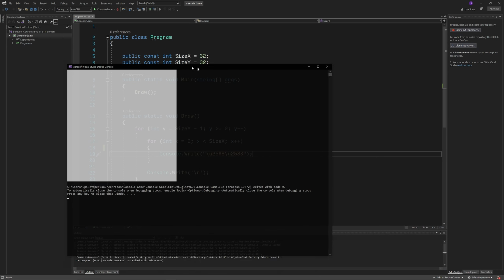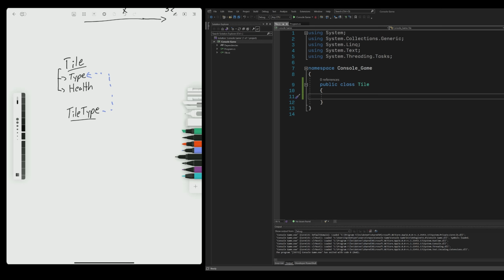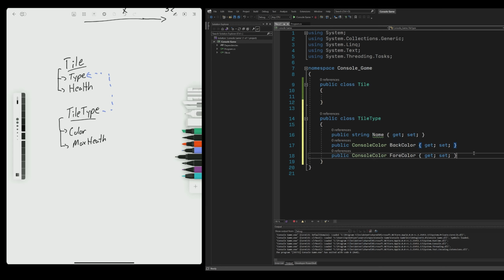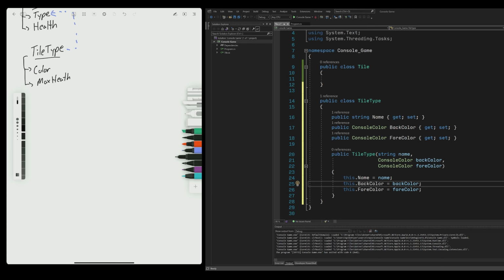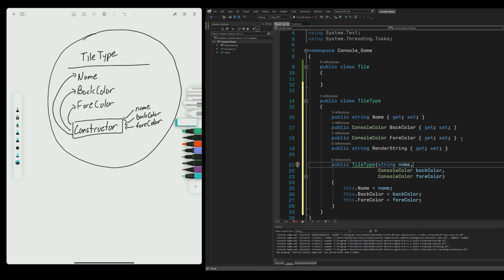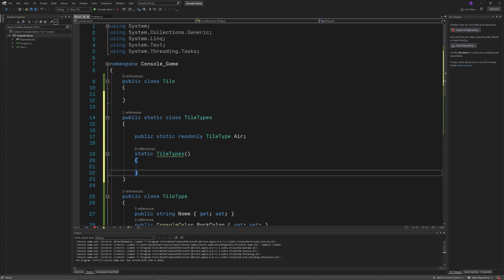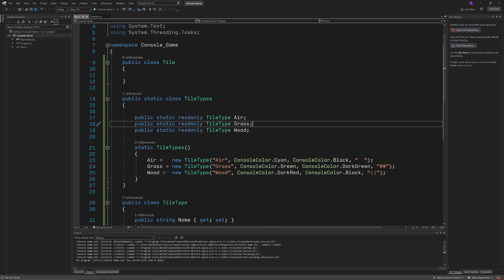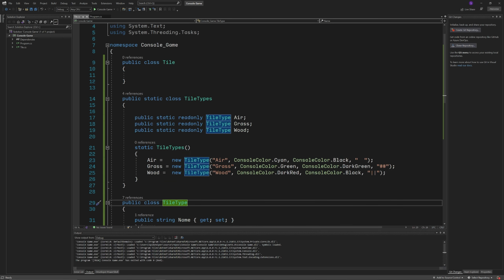Instances and Statics (and tiles!) - C# Console-Based Tutorial (#3)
The work continues in learning and creating a console-based game: this time featuring some more advanced topics!